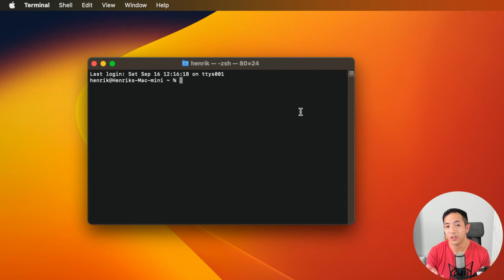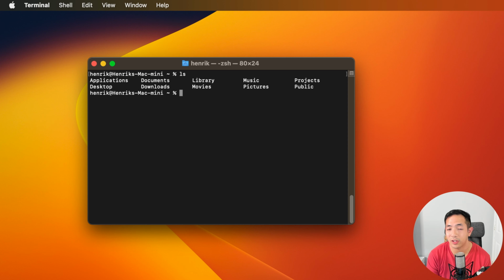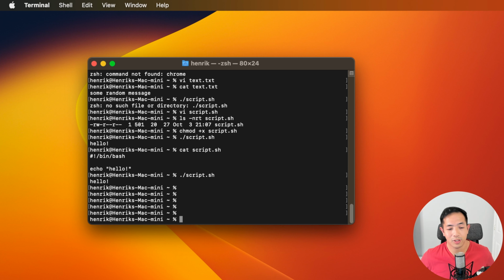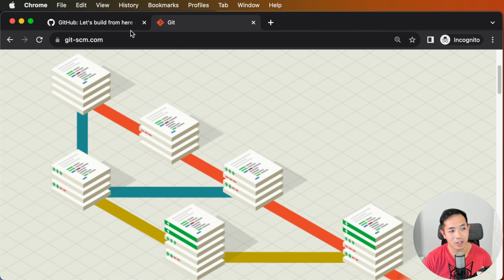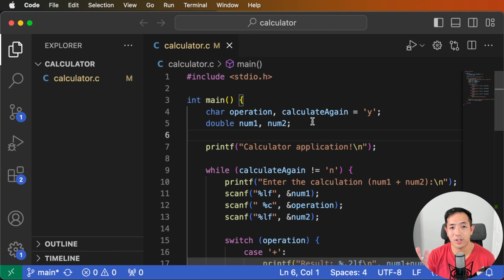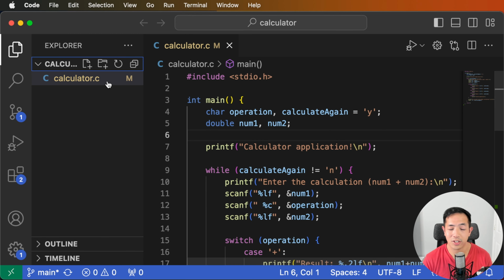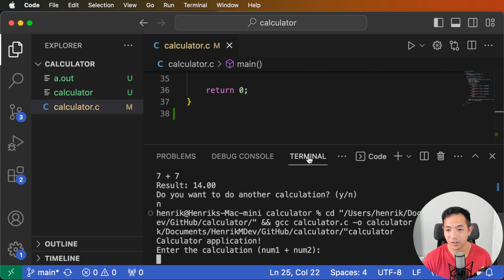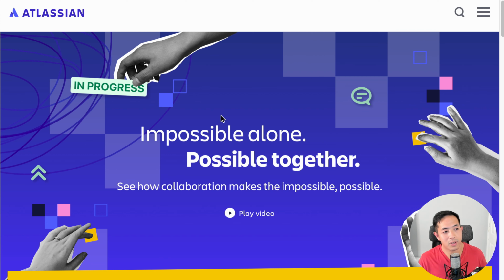Top 3 Dev Tools Every Programmer Should Know!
It's one thing to start learning how to code, but it's another thing to start learning how to use developer tools.

When I was learning how to code in university, we didn't focus too much on dev tools. We were just focusing on the language itself and different programming concepts. But when I got to my job, there were all these dev tools that I had to pick up on the job. When I learned them, it helped me become an efficient software developer.

It's like being a chef. When you are a chef you know how to cook. You know how to put certain ingredients together. You know the measurements you need to follow this certain recipe, but then you also have tools. If you have better tools, those tools will really help you become more efficient at cooking.

When I see people talking online about the development tools that they use, I can't really relate sometimes. Sometimes I feel that the tools that they mention are really niche. In this video, I’m going to talk about the top three developer tools that every programmer should know in every niche.

I’m going to be talking about are ones that I actually use at my current job and ones that I've used in my previous job

In this video, you'll learn:
✅ the top 3 developer tools every programmer should know
✅ why each one is important
✅ how I’ve used them in the software industry

👨‍💻 Have Questions?

-Henrik